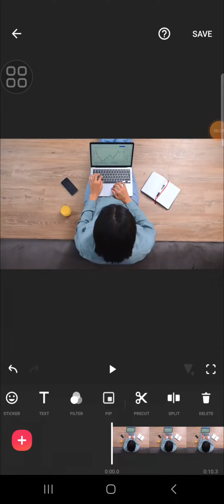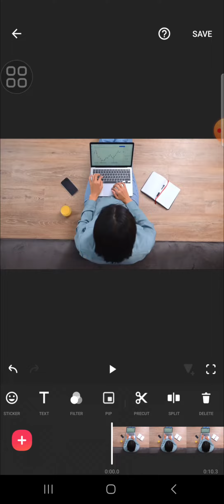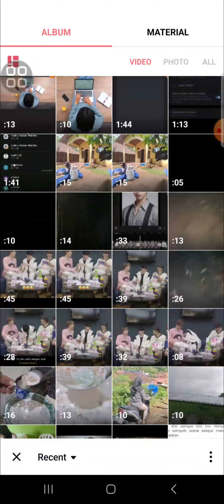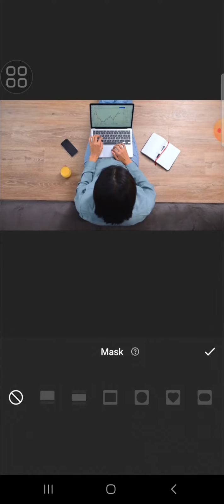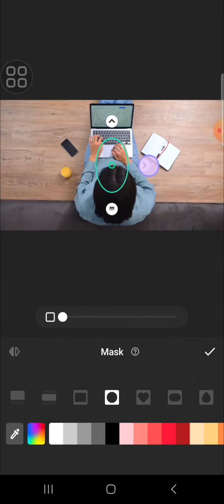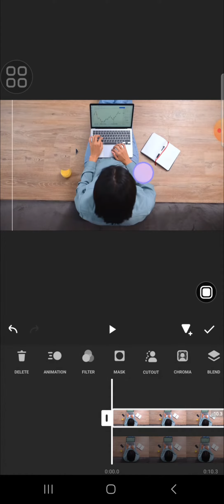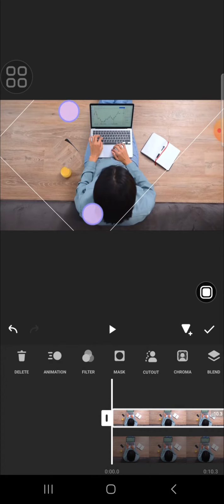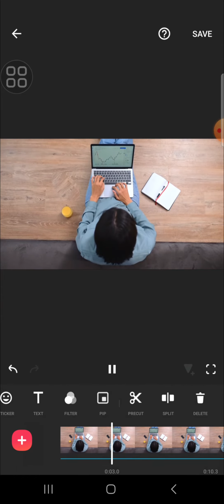👍 APP EXPERT: How to Remove Object From Video For Free in Inshot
In this video, we'll show you how to effortlessly remove unwanted objects from your videos using the powerful yet free editing tool, InShot. Whether it's a stray person, distracting background, or any other unwanted element, InShot makes it simple to clean up your footage with just a few taps.